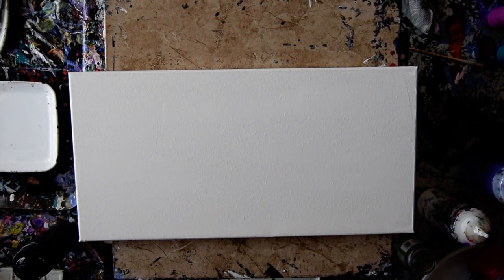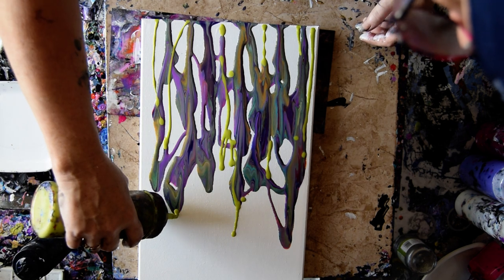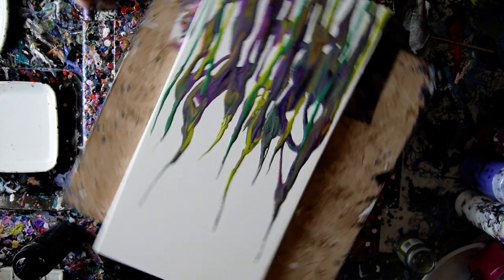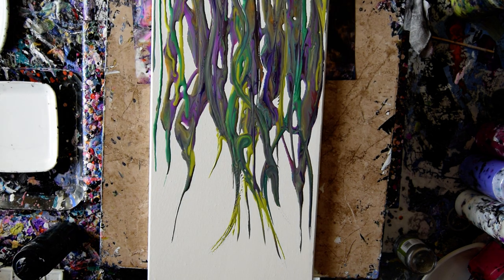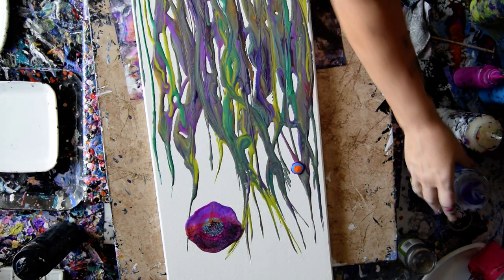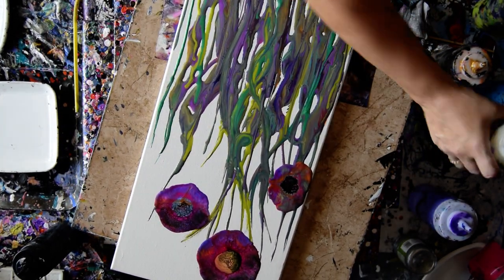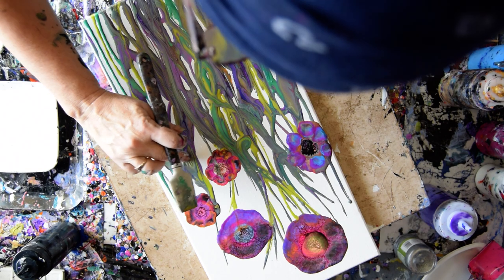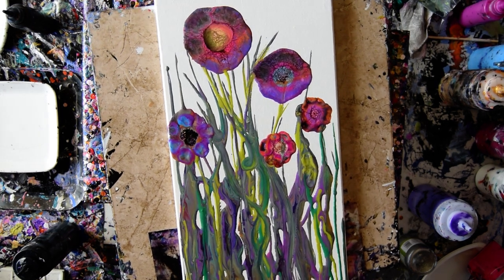#7967 Weeds & Easy Blooms Contemporary Fluid Art 4.14.2021intuitive art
I am using a  12" x 24"  stretched canvas. All the paints I use are acrylic paints mixed with additives to help them flow more easily. If I am using a cell accelerator to create a blooming effect, the paint will be Amsterdam black (mixed with my usual pouring medium mixture)with addition of 10 drops of Minwax pre-stain wood conditioner added for every 2 ounces of mixed paint.  All my colors are stored and mixed in squeeze bottles for ease of use. I advise a well-ventilated room and those with respiratory issues to avoid or use a respirator. Meeden black acrylic paint with added 1-2% distilled water added, will offer excellent cell-making capacity as an alternative. A  propane torch is cautiously passed over the surface of the canvas to release any air in the paint that might result in bubbles forming while the artwork dries or leaving pockmarks if left to pop on their own. Warming the paint will also often encourage patterns to emerge because the paint in combination with the Floetrol used in my pouring mix encourages cells to form.

My "pouring" mixture is 3/4 Floetrol with 1/4  (estimated) GAC800 from "Golden" (prevents cracking and adds shine to dry artwork.)mix into it thoroughly. Depending on the paint the amounts of color can vary. I like to begin with a half-pouring mixture and half-color. After that is mixed VERY thoroughly I add more pouring mixture until the viscosity (thickness) is like warm hone. If I want it thinner I add more Pouring mixture. If the color is not strong enough I add more pigment. When mixing colors my amounts are always estimated and then altered to get the right consistency I like. I use plastic squeeze bottles with measurements on the side. I add a marble into the bottle to aid in the mixing process. Marbles work well but exercise caution if you end up with more than one they will shatter in the mixture eventually. It's imperative (Important) that all mixture be shaken thoroughly once before using it in any session the first every time! The consistency is usually medium "body" weight, but other weights are usable with minor adjustments.

 All my acrylic paints are mixed in advance and contained and stored in squeeze bottles. If you are not using squeeze bottles, I suggest using a container that has a tight-fitting lid or sealing the container with Glad sticky wrap. I have often used the 4oz size plastic deli containers, and the paint keeps for a long time in them, but you must stir before using the mix again.  Floetrol and other flow agents will rise to the top between uses.  None of my acrylic paint has any added silicone. To create the pearlescent effects seen in most of my artworks, I use "Golden's" Iridescent pearl "Fine" added to colors. I add a good squirt directly into whatever I am mixing in. I recommend experimenting to find out how much is enough for your ideal shimmer.

To see finished wet and dry versions of all my Youtube demonstration artworks for sale, visit my Expressionist Art Studio Gallery Fans and Collectors group on Facebook the link is included in the Linktree just below  the top of this page art therapy intuitive art intuitive artist contemporary art, contemporary art painting blooms